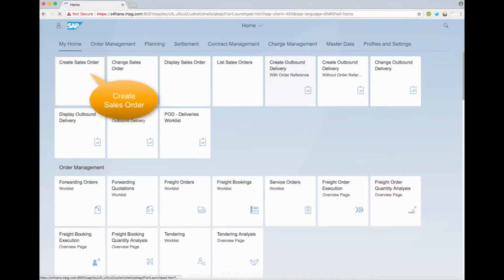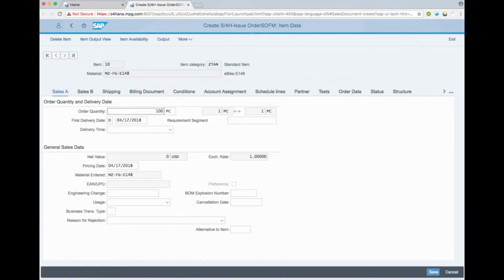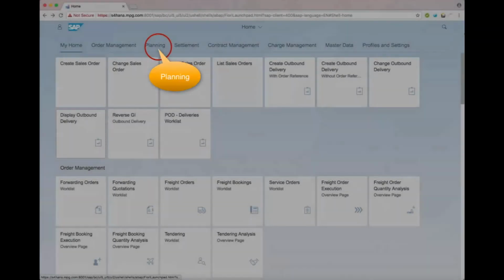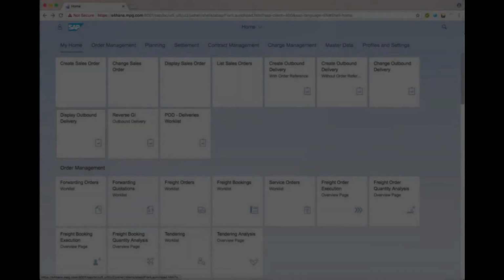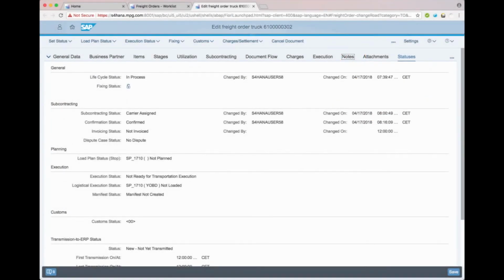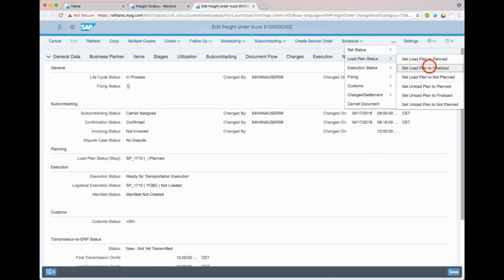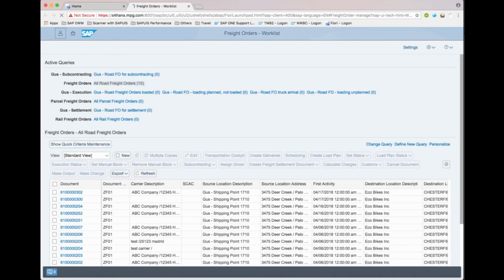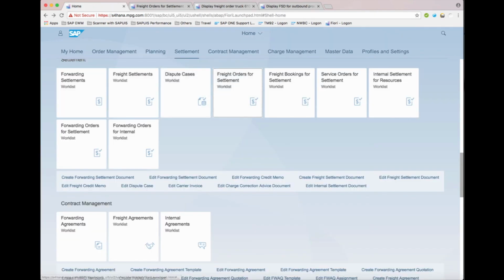SAP S/4 HANA 1709 EMBEDDED TM 9.5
SAP S/4 HANA 1709 EMBEDDED TM 9.5 WITH BASIC SHIPPING SCENARIO